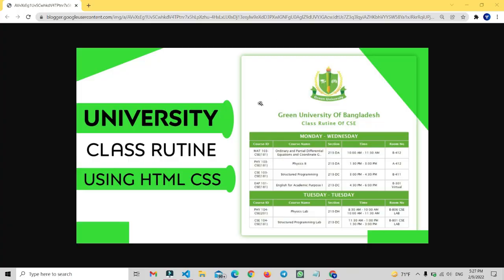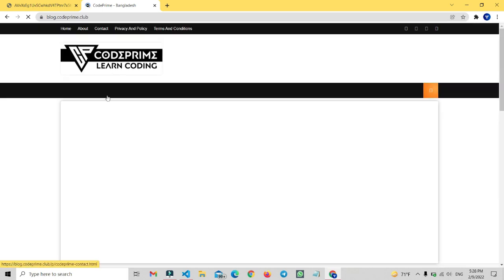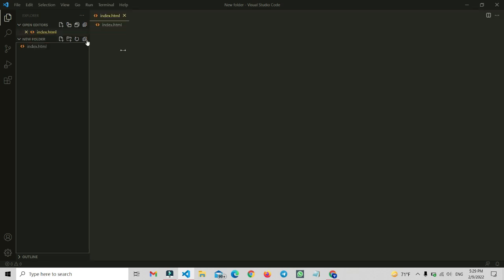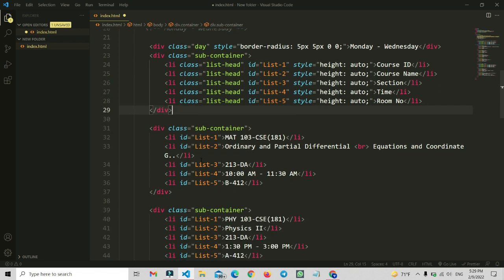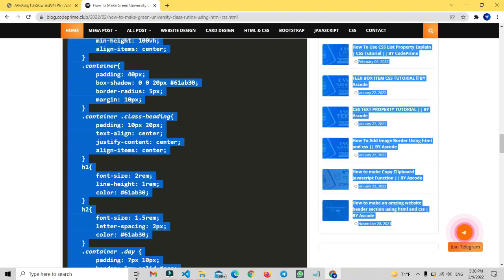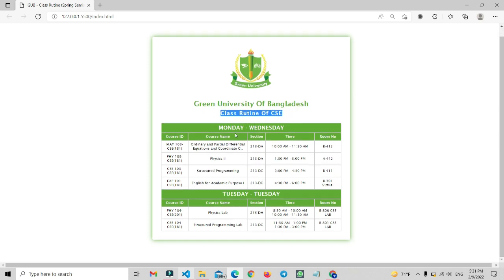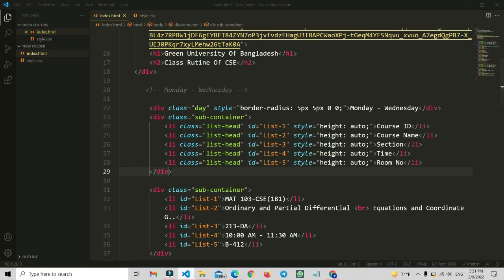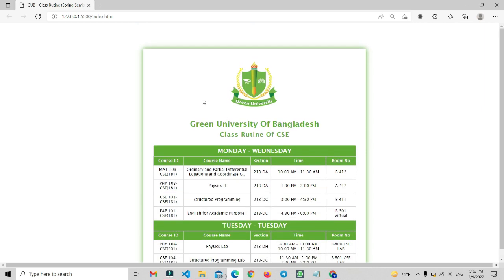How To Make University Class Rutine Using HTML and CSS || BY CodePrime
Hi everyone welcome to the "Code Prime" Youtube Chanel. In This Video we are going to learn how to make university class rutine well decorated with good time management